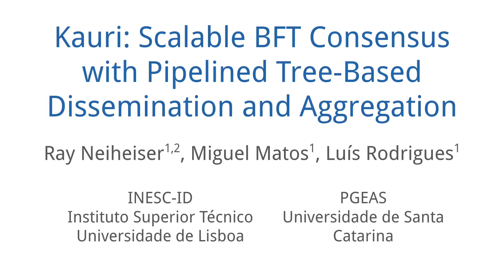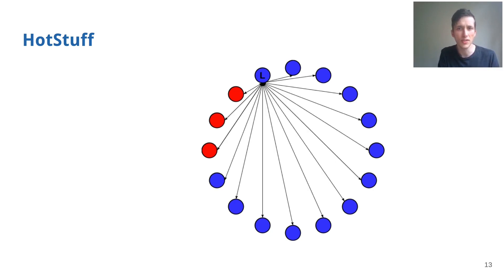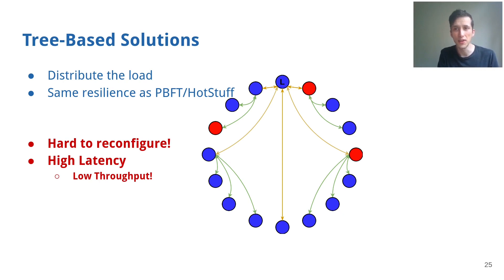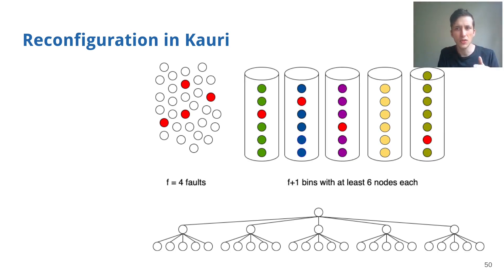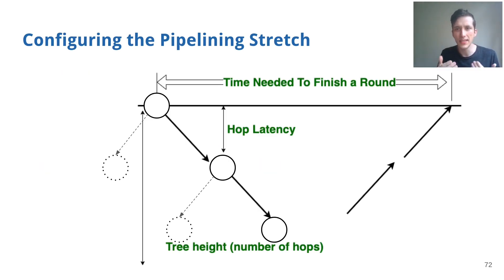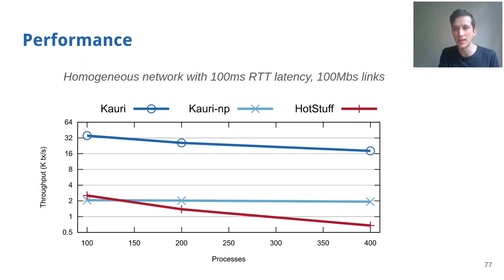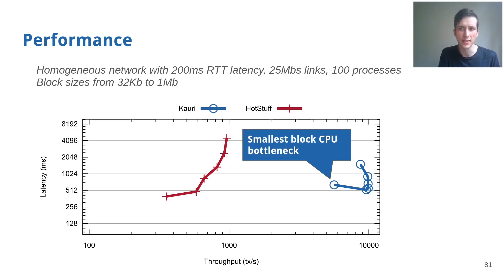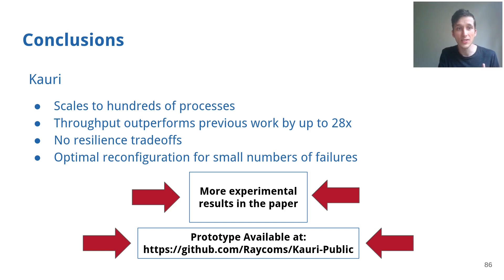SOSP 2021: Kauri: Scalable BFT Consensus with Pipelined Tree-Based Dissemination and Aggregation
Authors: Ray Neiheiser (INESC-ID, IST, U. Lisboa and UFSC/DAS), Miguel Matos (INESC-ID, IST, U. Lisboa), Luís Rodrigues (INESC-ID, IST, U. Lisboa)